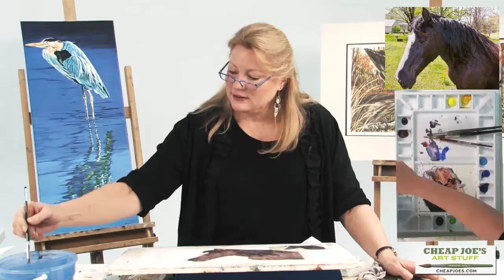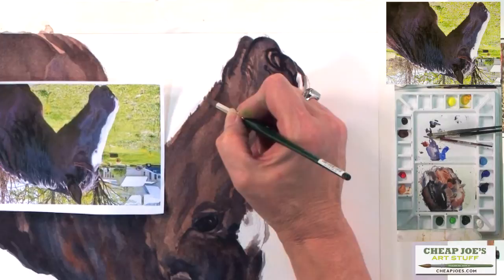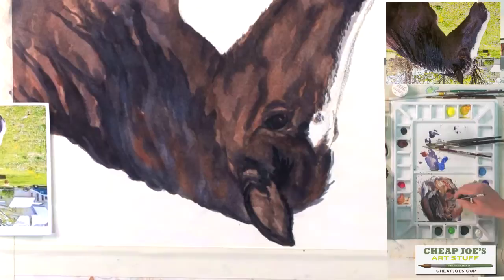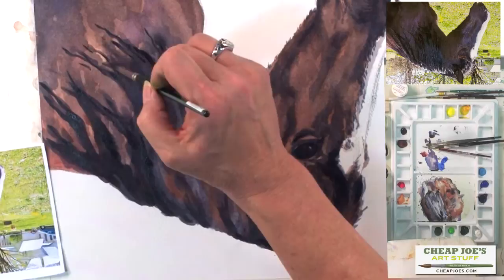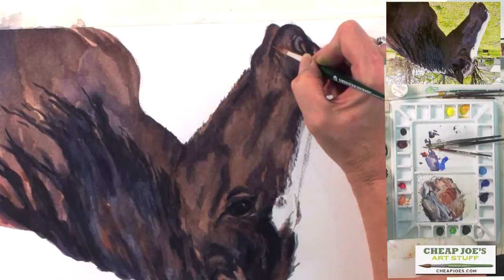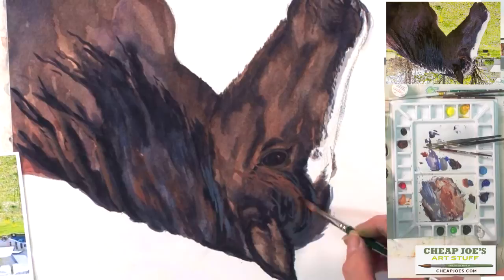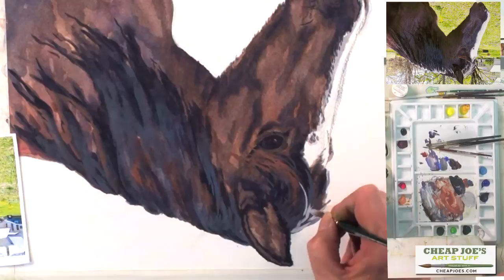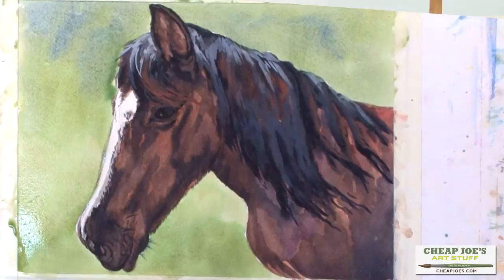How to Paint a Horse Head Vignette with Raney Rogers-Part 4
In this free art lesson watercolor artist Raney Rogers demonstrates the steps, tips and techniques she uses to paint a horse head.
In Part 4, the final part of this series, after drying the painting, Raney adds more darks, a few lights, more detail especially in the hair and mane, plus a background.

Materials used:
140 lb Kilimanjaro Paper
Colors:
American Journey Artists' Watercolor, Sky Blue
American Journey Permanent Green
American Journey Artists' Watercolor, Earthen Green

Make more art and spend less money buy shopping at Cheap Joe's Art Stuff.